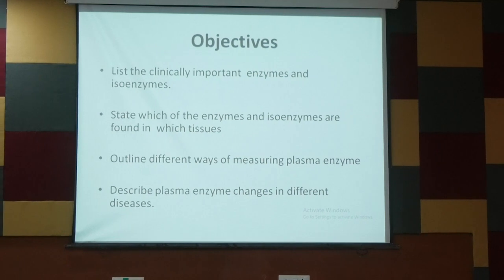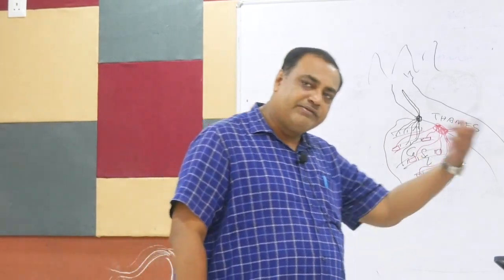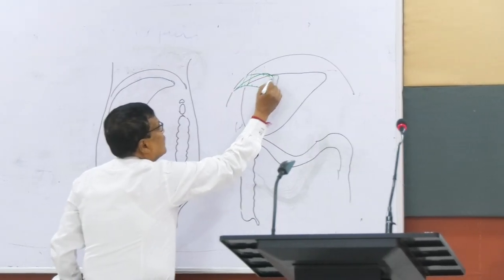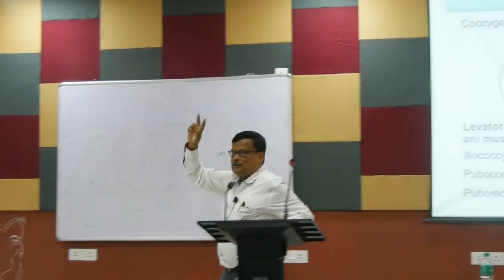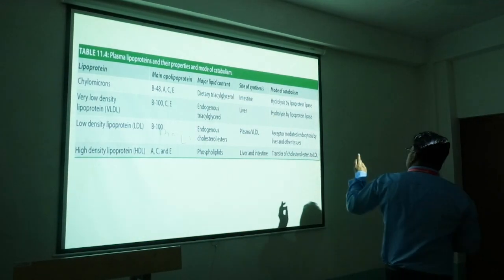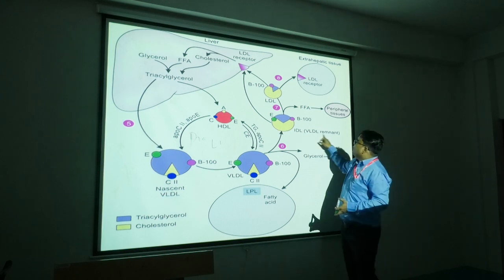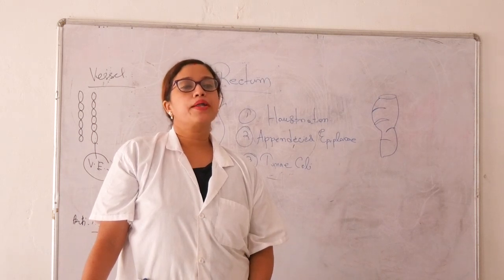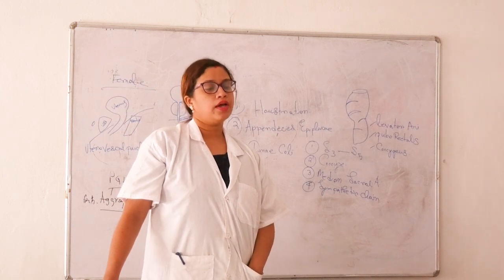Lecture On Anatomy and Physiology of the Digestive System: A Comprehensive Guide | MBBS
This comprehensive video provides a detailed exploration of the digestive system, covering its anatomy, physiology, and clinical significance.

The video delves into the structural organization of the digestive system, including the mouth, esophagus, stomach, small intestine, large intestine, liver, pancreas, and gallbladder.
It discusses the length, diameter, and histological features of each organ.
The video explores the layers of the digestive tract, including the mucosa, submucosa, muscularis externa, and serosa.
Physiology:

The video elucidates the digestive and absorptive functions of the digestive system.
It discusses the processes of mechanical digestion (chewing and peristalsis) and chemical digestion (enzymatic breakdown of food).
The mechanisms of nutrient absorption, including active transport, facilitated diffusion, and passive diffusion, are explained.
Clinical Significance:

The video explores common digestive disorders, such as gastritis, peptic ulcers, irritable bowel syndrome (IBS), and inflammatory bowel diseases (IBD).
It discusses the causes, symptoms, and treatment options for these conditions.
The importance of endoscopy and other diagnostic procedures in evaluating digestive diseases is emphasized.
This video is a valuable resource for medical students, healthcare professionals, and anyone interested in learning about the intricacies of the digestive system. It combines clear explanations, visual aids, and clinical relevance to provide a comprehensive understanding of this vital organ system.

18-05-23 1st YEAR MBBS CLASS (22-23) SESSION